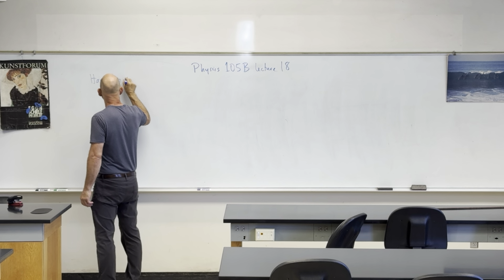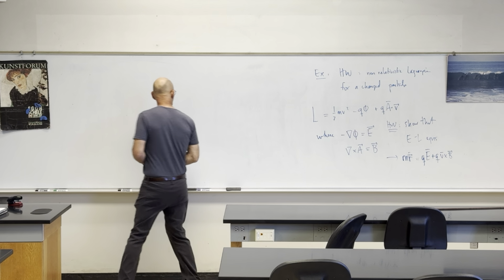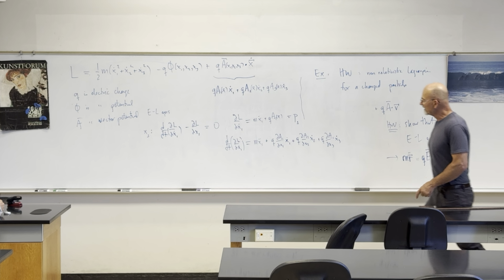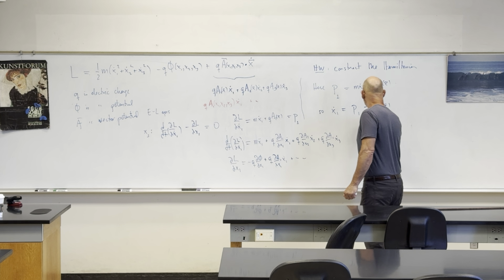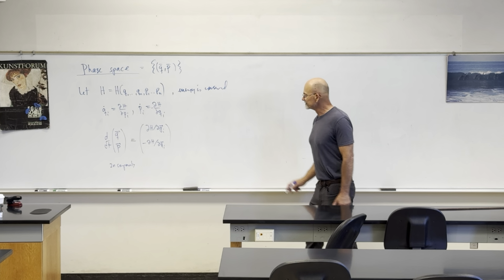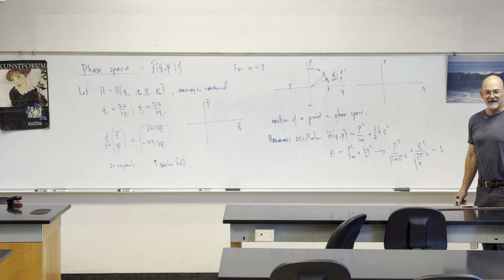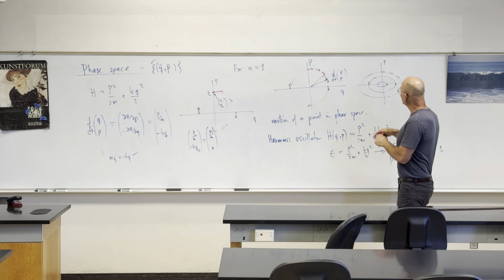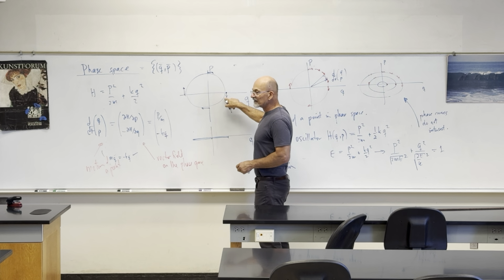Physics 105B lecture 18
Hamilton